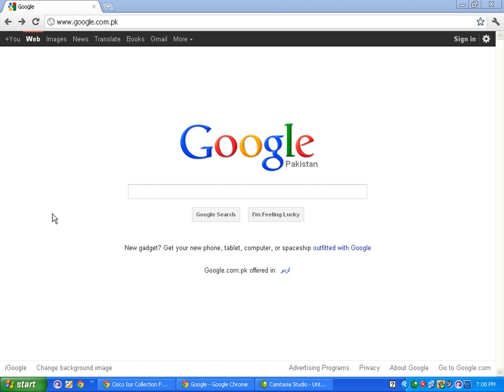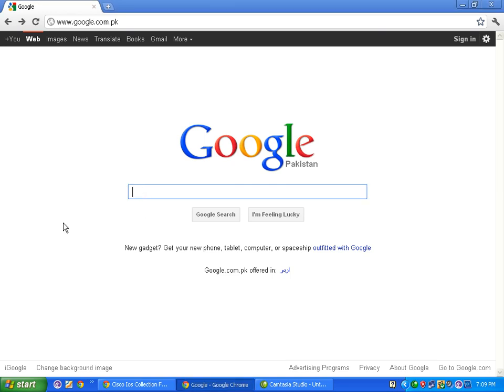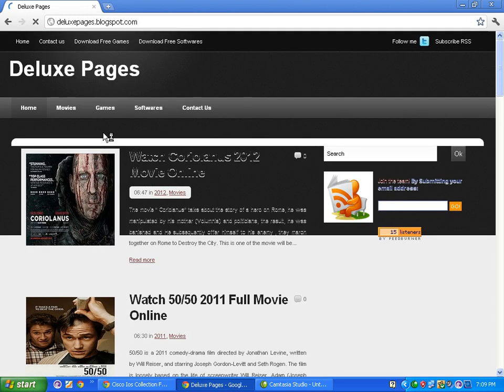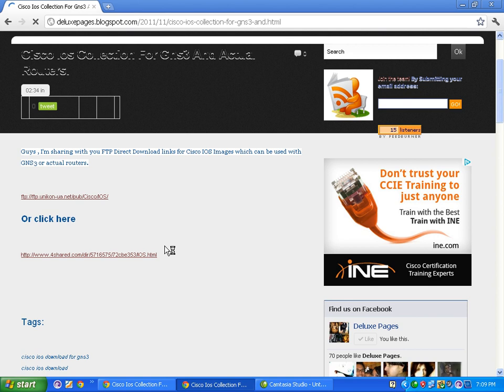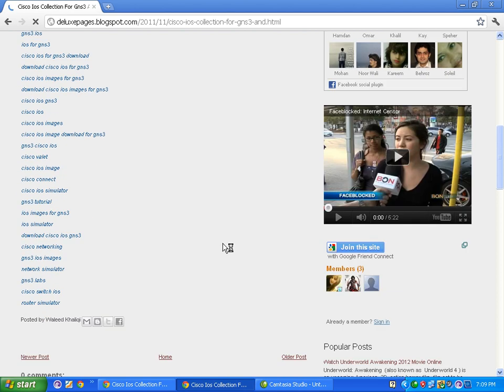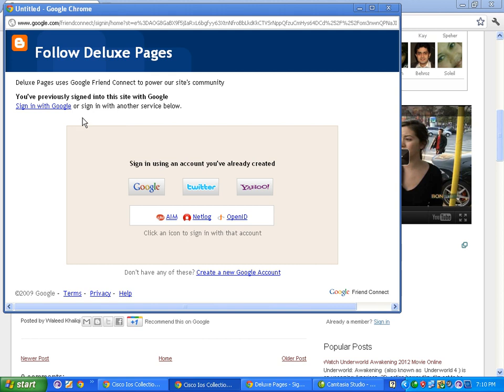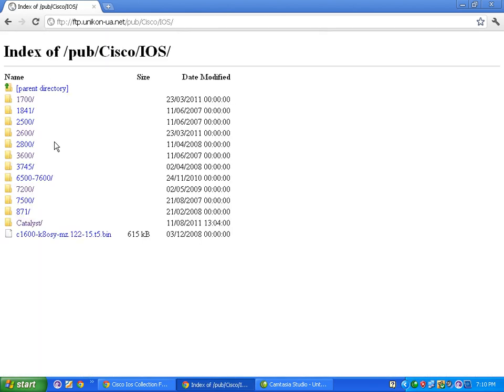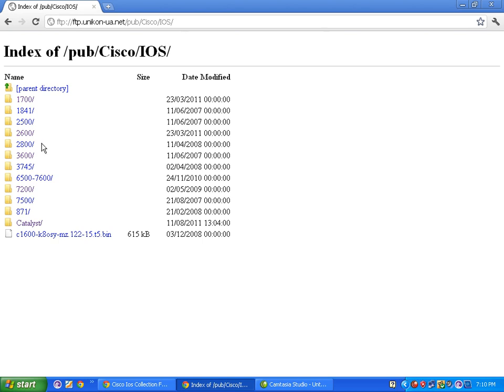Download Cisco IOS for Your GNS3 Routers.avi